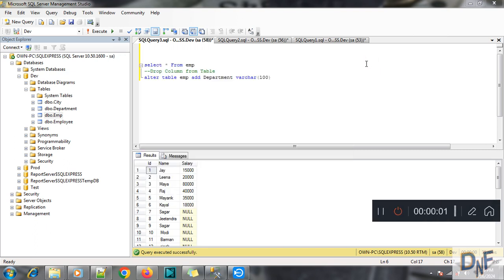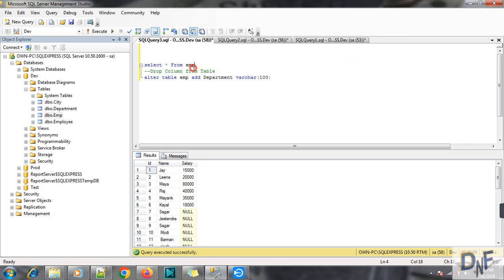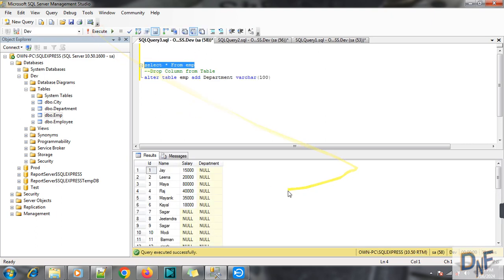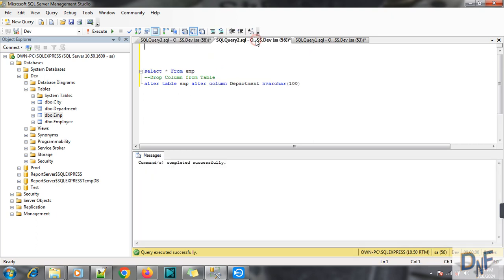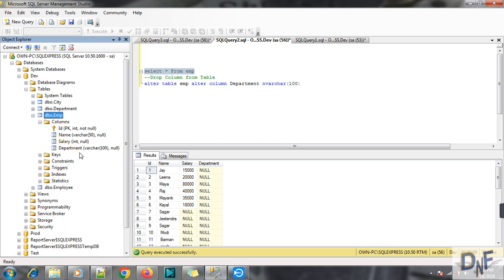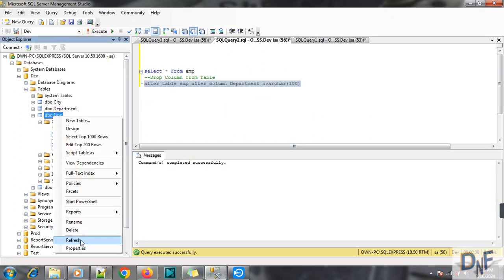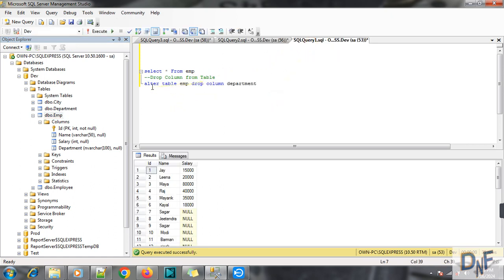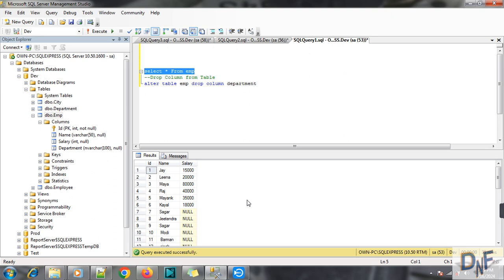Add, Alter, Delete Columns from Table By SQL Query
►1#Find out How Many Tables are in Database 2# Find out How Many Columns are in particular Table